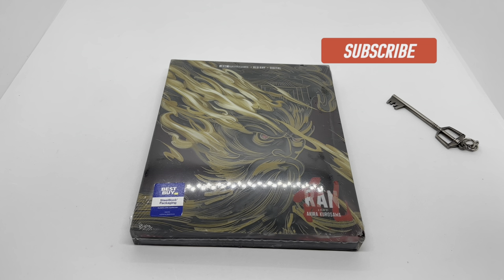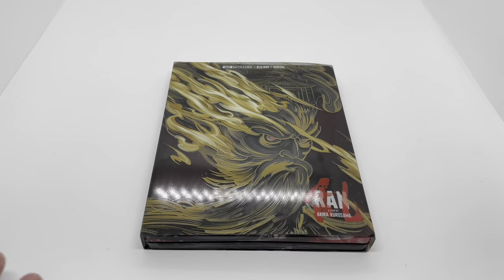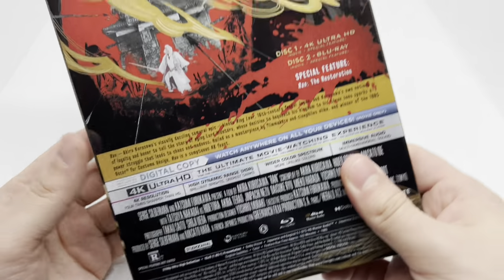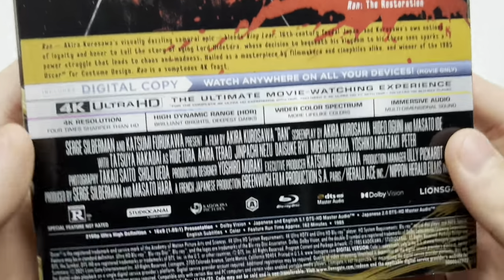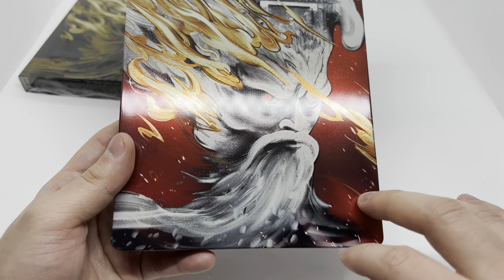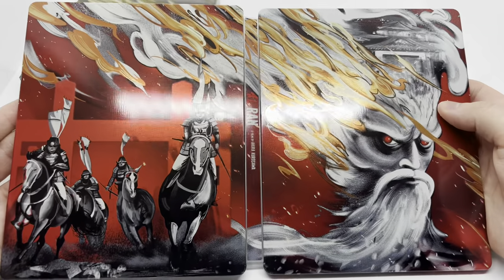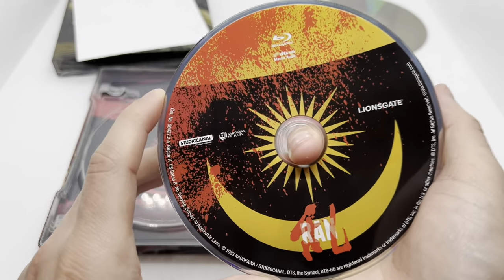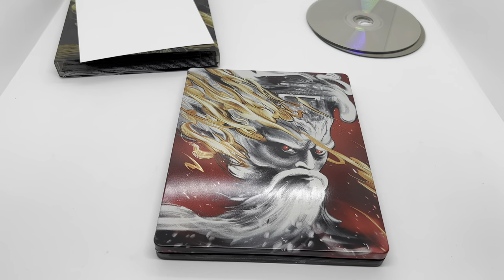RAN 4K Best Buy Exclusive (Steelbook) Unboxing and Review With Commentary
Comes With the 4K Disc, Bluray Disc, Digital Copy, Slipcover, Steelbook.